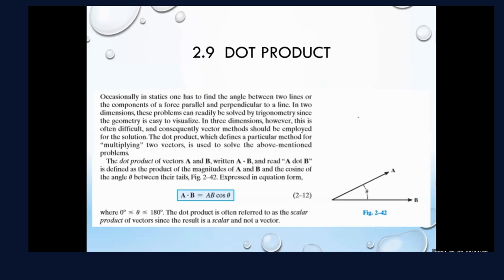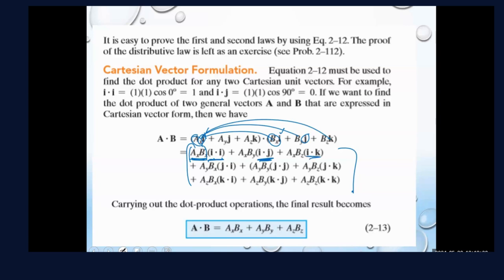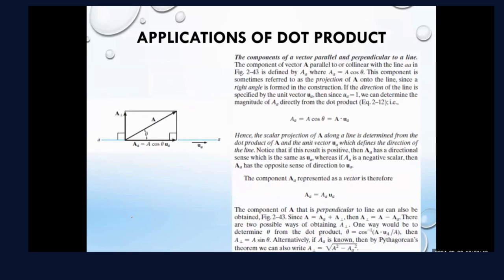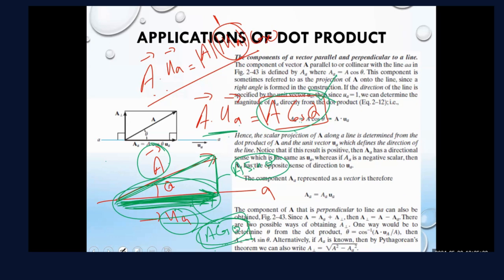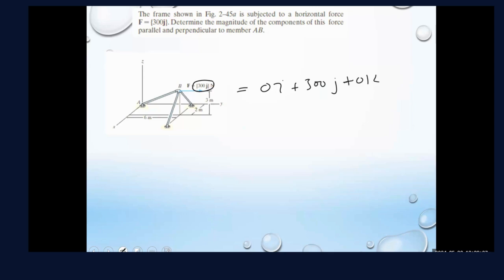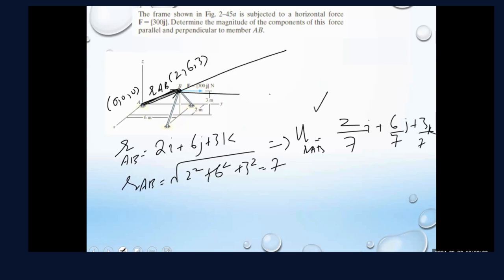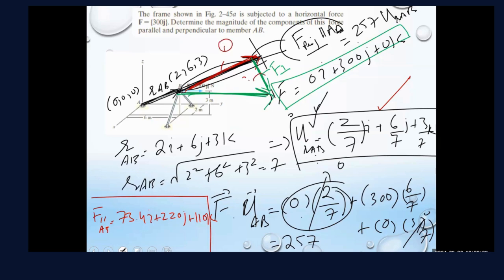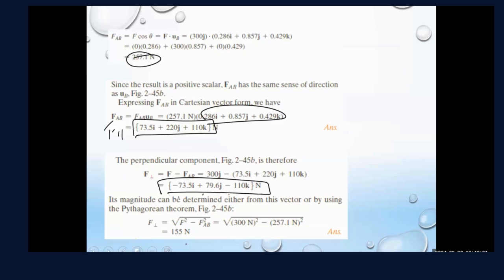Lecture on Forces | Statics | Engineering Mechanics by Hibbeler (Part 3)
In this lecture video, I have dived into the fundamental principles of statics, a crucial branch of engineeringmechanics. I guided viewers through the concepts of forces, their representation as vectors, and how they interact on particles and rigidbodies. The video emphasizes equilibrium the state where forces acting on an object cancel each other out, and demonstrates methods for analyzing various forcesystems. Expect clear explanations, practical applications, and visual aids to enhance understanding of key statics principles.

Links